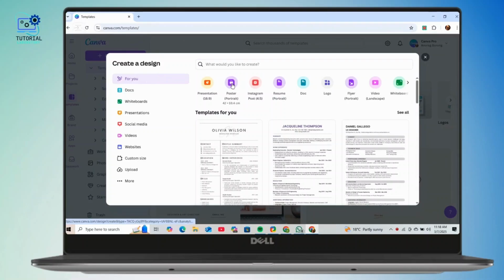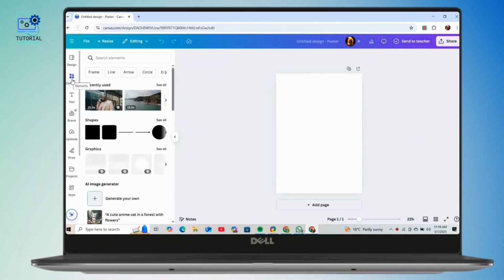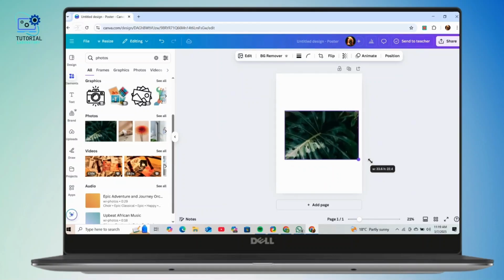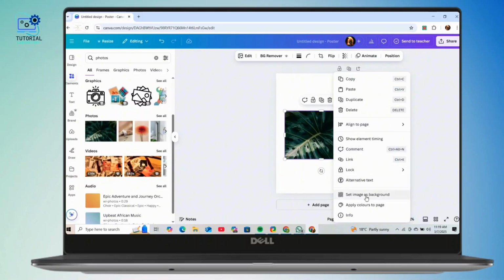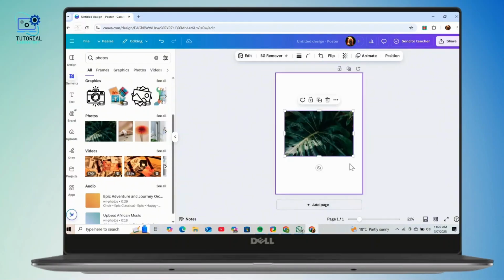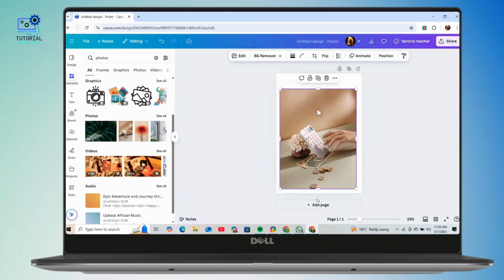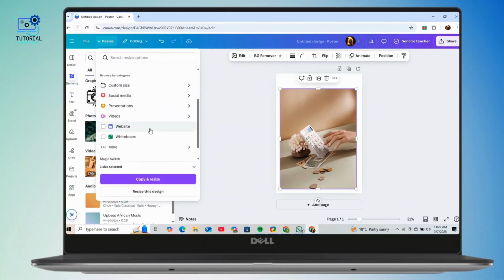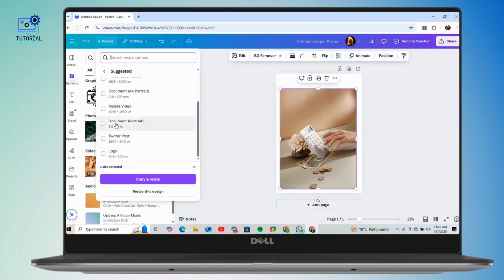How to Resize Images on Canva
Learn how to resize images on Canva with this step-by-step tutorial! In this video, I'll show you how to manually adjust image sizes, set images as backgrounds, and use Canva Pro's advanced resize tool for custom dimensions. Whether you’re designing for social media, presentations, or personal projects, this guide will help you resize images like a pro. Watch now to start resizing your images effortlessly in Canva!

Chapters:
00:00:00 - Introduction
 Learn how to resize images on Canva like a pro.

00:00:10 - Open Canva Editor
 Open the Canva image editor and get started with your project.

00:00:20 - Add Image to Project
Click on "Elements" and select a photo to add to your project.

00:00:30 - Resizing the Image
Use the resize handles around the image to adjust its size manually.

00:00:40 - Set Image as Background
How to set an image as a background and the limitations of resizing.

00:00:55 - Detach Image from Background
Detach the image from the background to resize it again.

00:01:10 - Using Canva Pro Resize Tool
Learn how to use Canva Pro’s built-in resize tool to adjust your design’s size.

00:01:30 - Adjust Dimensions
Enter custom width and height, or use pre-made templates.

00:01:45 - Canva Pro Trial
How to try Canva Pro for free and enjoy advanced resizing features.

00:01:55 - Conclusion
Now you’re ready to resize images like a pro.